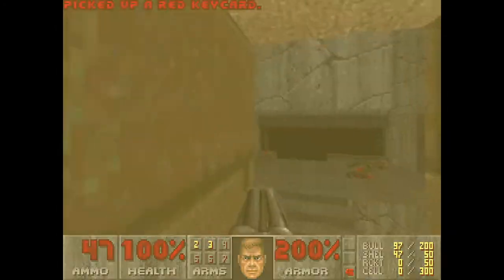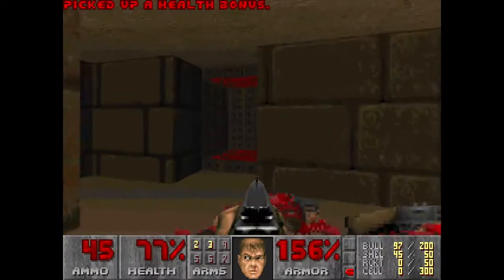SSG vs SG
putting together a few thoughts on the shotguns. probably just over analyzing